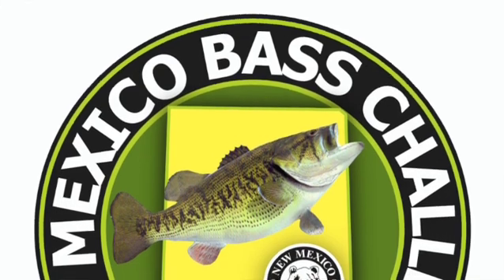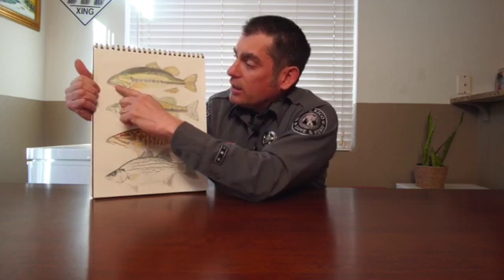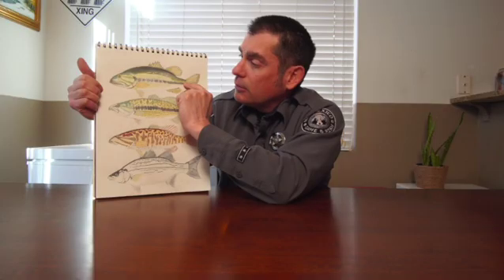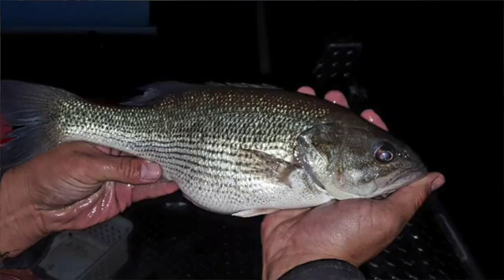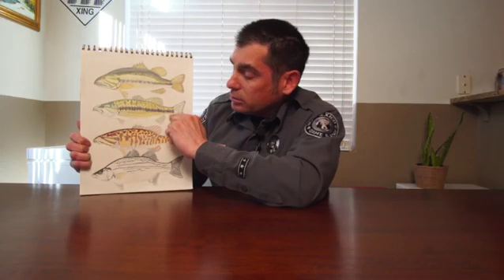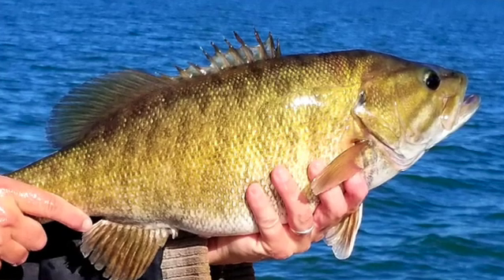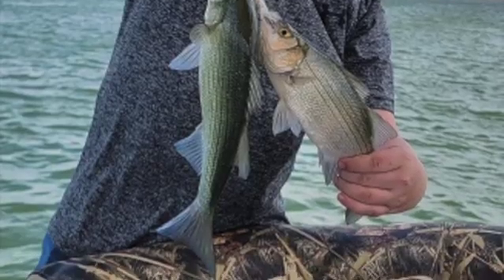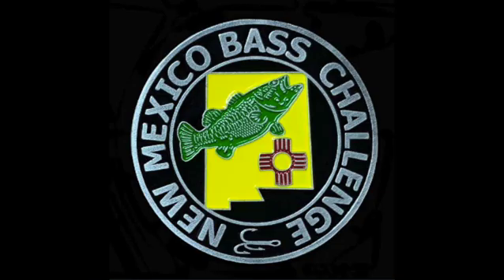How to Identify the Four Species in the New Mexico Bass Challenge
Interested in completing the New Mexico Bass Challenge? Learn from John Martsh, the Department's R3 Program Manager, about the differences between largemouth, smallmouth, spotted and white bass. For more information about the New Mexico Bass Challenge,